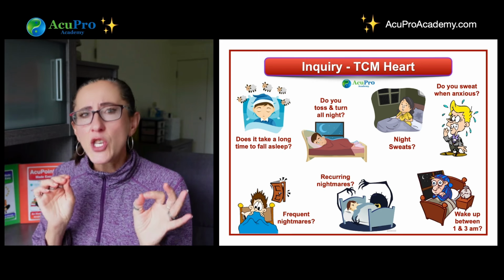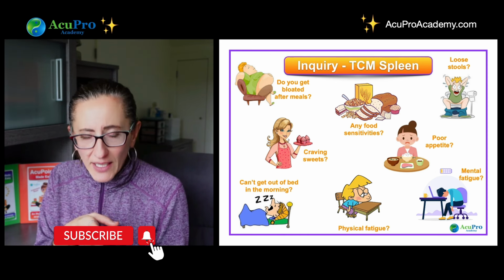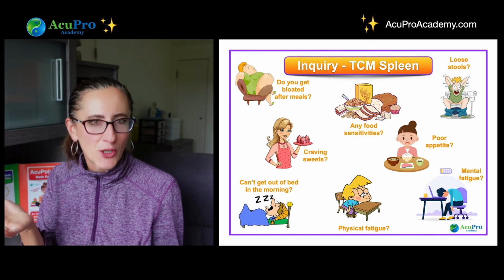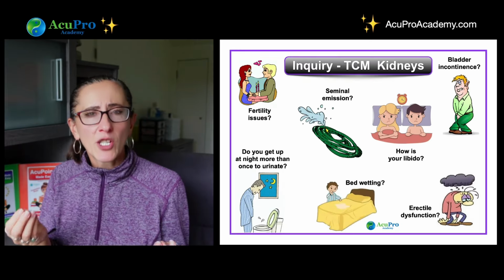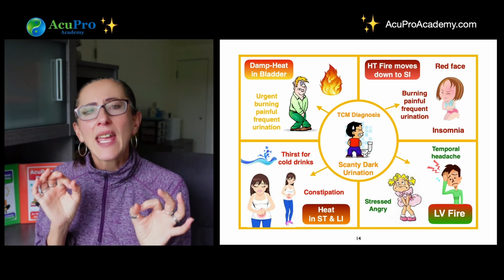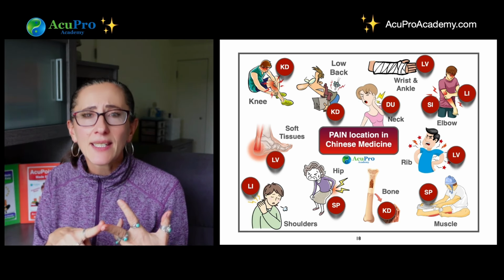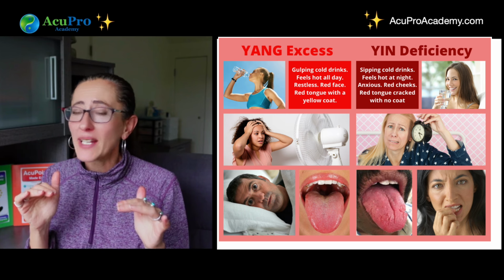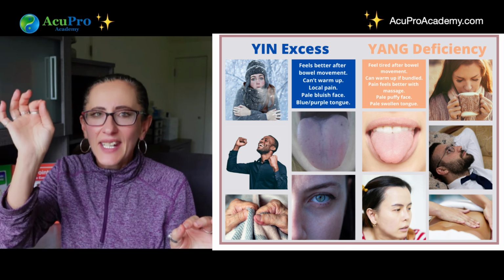How to Easily Differentiate 10 Common Symptoms when Making a TCM Diagnosis!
Cracking TCM Diagnosis: How to Easily Differentiate 10 Common Symptoms when Making a TCM Diagnosis!

For all of us, making the right Traditional Chinese Medicine diagnosis is crucial. This clarification-packed video dives through 10 common patient questions to help fine-tune diagnosis procedures. And in turn select the right acupuncture points for each patient!

From sleep, energy, digestion to pain patterns, learn to identify symptoms and connect them with the related TCM pattern of diagnosis. This knowledge can empower practitioners and students to vastly improve patient outcomes.

🤔 Still struggling to make the right TCM diagnosis? Let me help you 💜

⏰ Class Times ⏰

00:00 Introduction to Chinese Medicine Diagnosis
00:23 Understanding the Importance of Diagnosis in TCM
00:28 Exploring Common Questions for TCM Diagnosis
01:02 Analyzing Sleep Patterns for Chinese Medicine Diagnosis
03:08 Understanding the Role of Sweat in Chinese Medicine Diagnosis
04:01 Evaluating Energy Levels for Chinese Medicine Diagnosis
05:43 Investigating Digestion for the right TCM Diagnosis
13:14 Examining Pain and Temperature for effective TCM Diagnosis
20:28 Additional Resources to help you succeed!

🤩  Premium online courses for Practitioners which have been approved by NCCAOM (USA), CNPBC & CTCMA (Canada), AACMA (Australia), and BAcC (UK). Get your CEUs, PDAs, CPDs Here:

Clara
TCM Geek